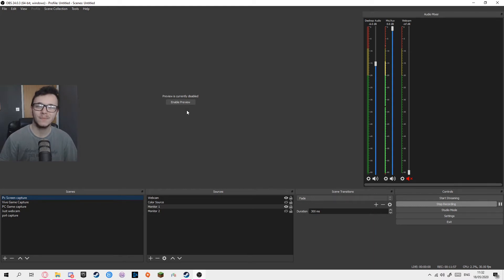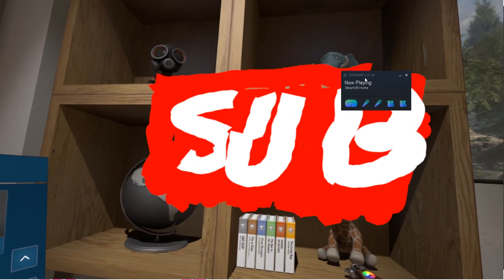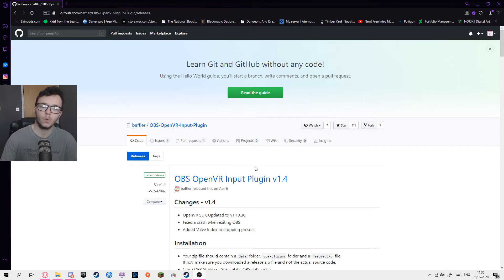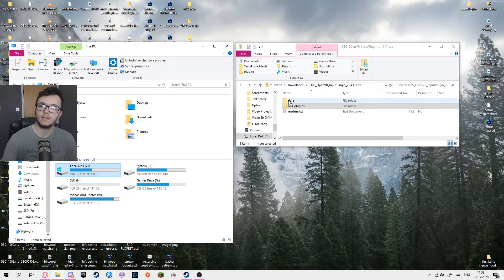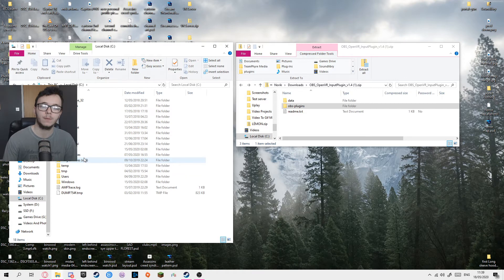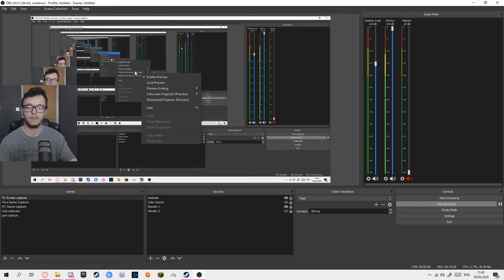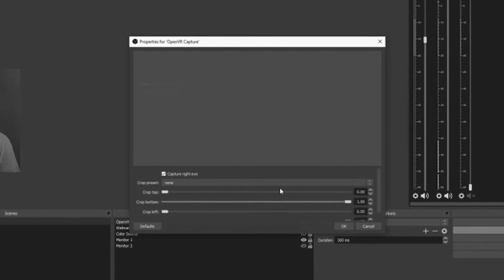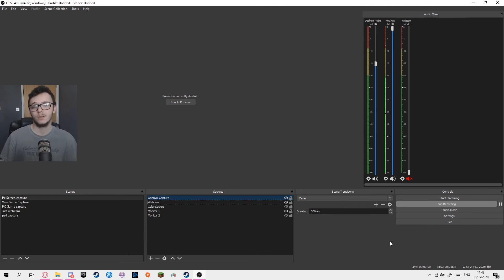[Tutorial] How To Record And Steam VR (HTC Vive)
Today Norik is going to show you have to record VR (HTC VIVE) for youtube or Twitch.

=The Team=